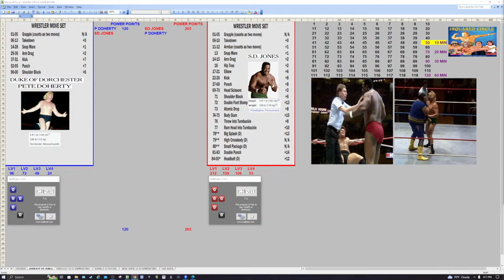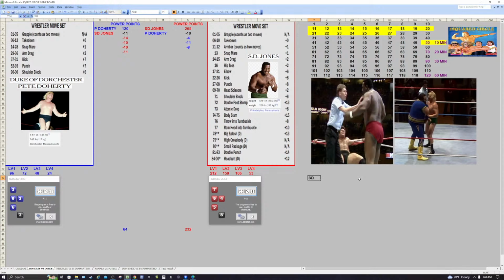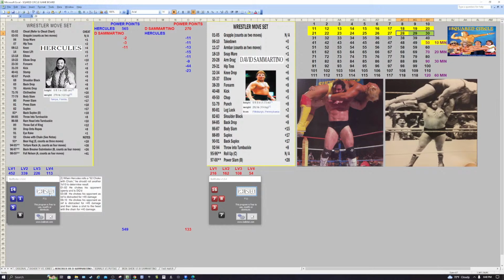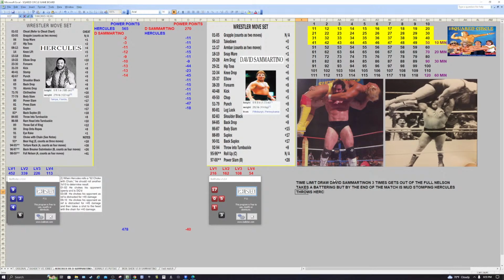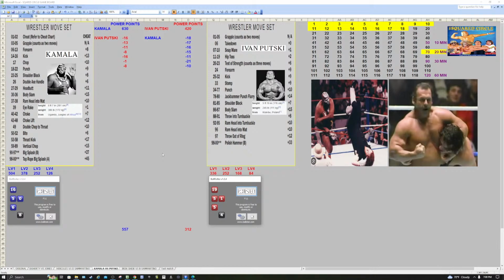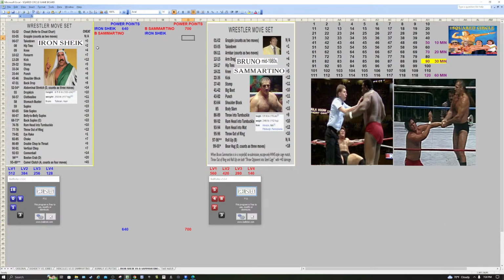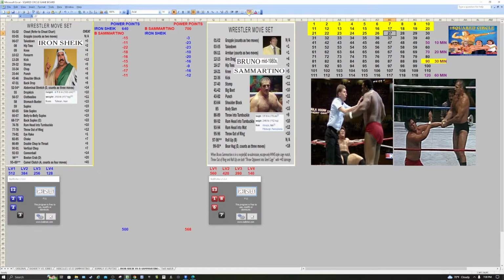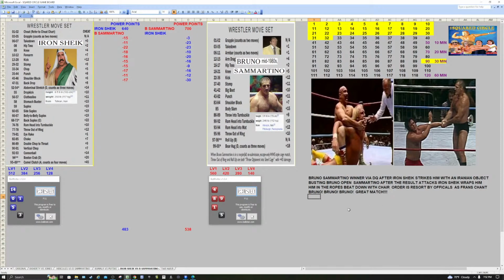The Squared Circle Wrestling Game Card and Dice First Look Main Event Iron Sheik vs Bruno Sammartino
The Squared Circle Wrestling Game Card and Dice
From The Civic Center in Springfield MA
The Duke of Dorchester Pete Doherty vs SD Jones
Hercules Hernandez vs David Sammartino
Kamala The Uganda Giant vs Polish Power Ivan Putski
MAIN EVENT  - IRON SHEIK "IRAN #1" VS THE LIVING LEGEND BRUNO SAMMARTINO